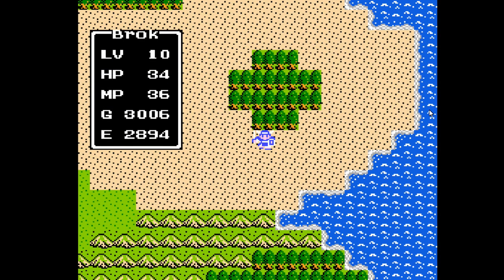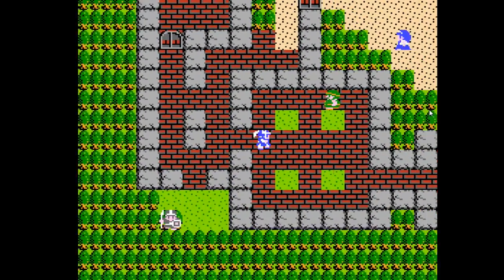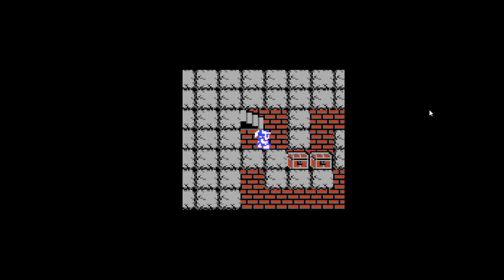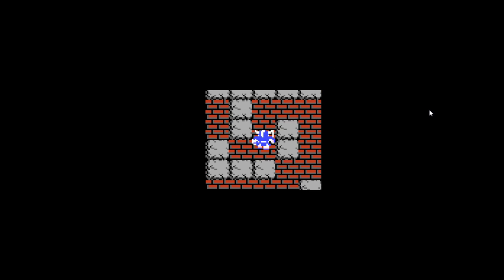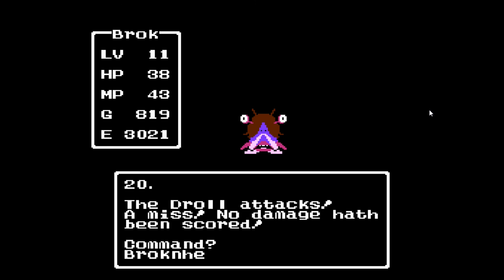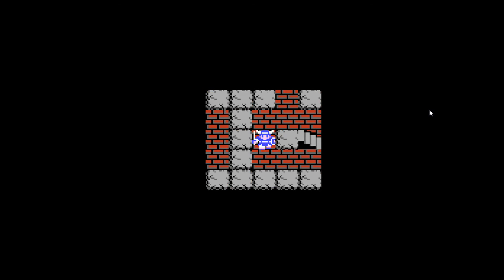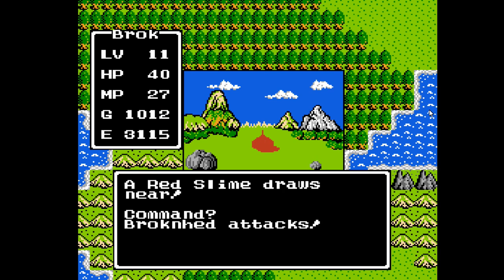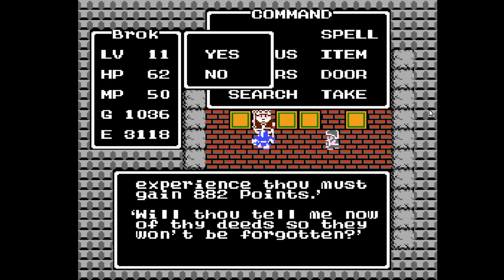Let's Play Dragon Quest! - Part 5: The Cave Of Useless Treasures or How I Learned To Love The F-Bomb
Part 5 of my inaugural Let's Play series; after having spent even more time grinding for gold, I upgrade my armor once again. Now we can move on to delve into the Rock Mountain Cave located immediately west of Tantegel Castle. Deep within the depths of the Rock Cave we discover both the most useless trove of treasure to ever be put into a Dragon Quest game, and just how far off many of my bestiary notes actually are.

If you're determined to spend some money, consider giving it to a worthy charity instead of a spoiled content creator like myself. If you don't know a good charity, try something like one of these: